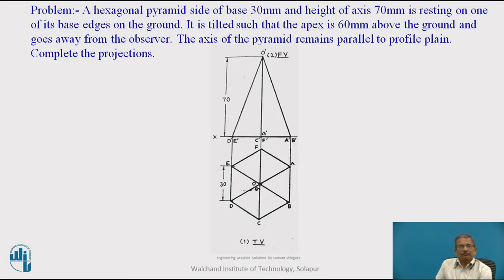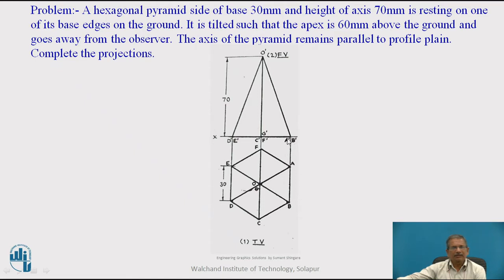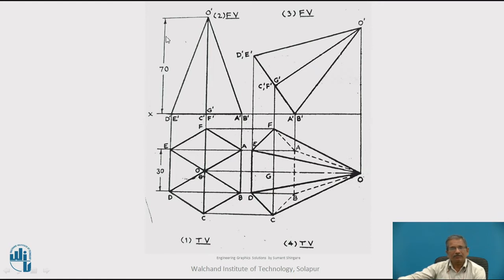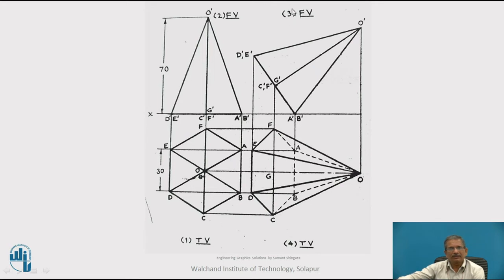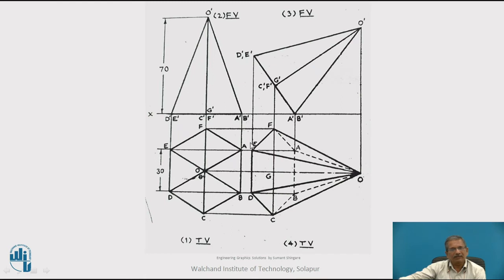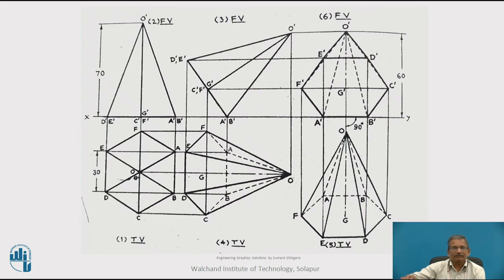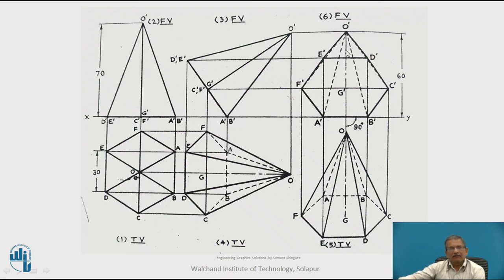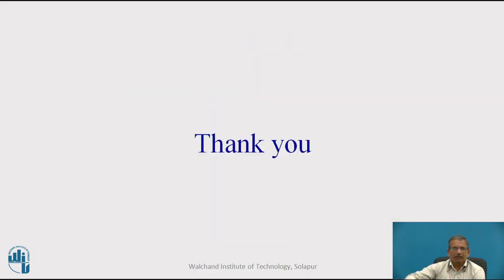Projection of Solids Part X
Mr. D J Doshi
Assistant Professor